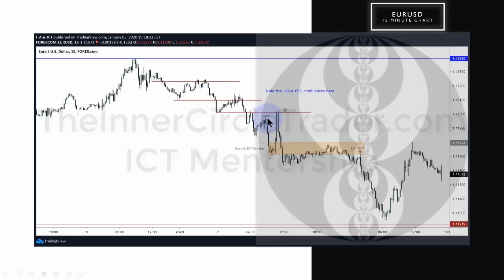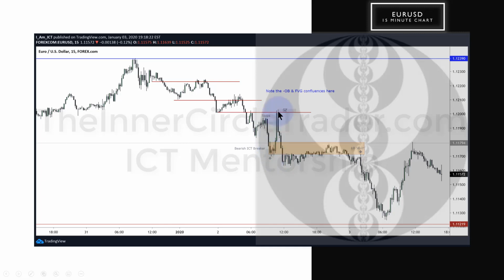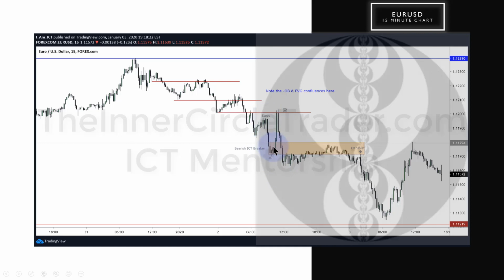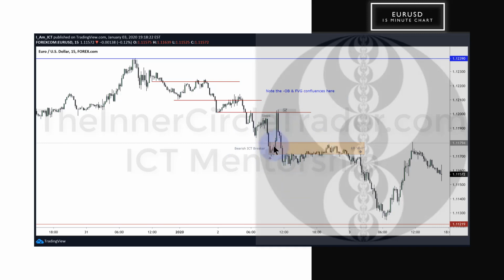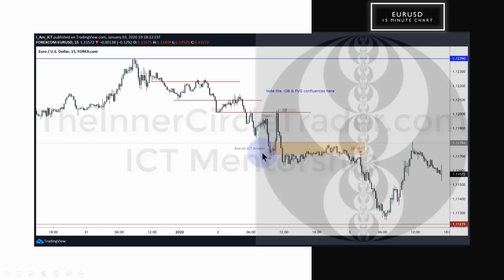ICT💎Difference between Mitigation Blocks and Breaker Blocks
Source ICT 2020 Private Mentorship Jan, 03